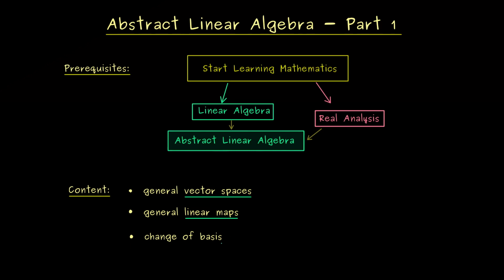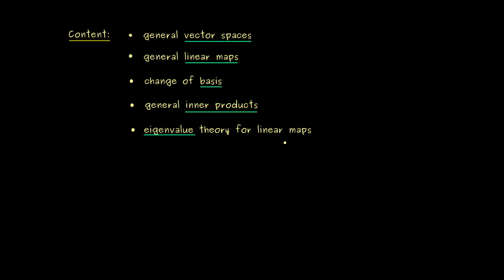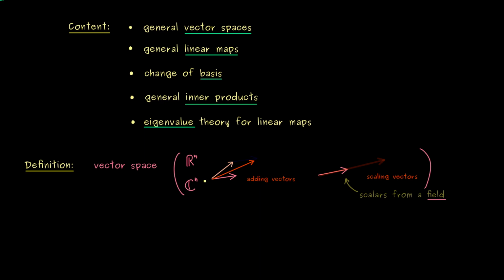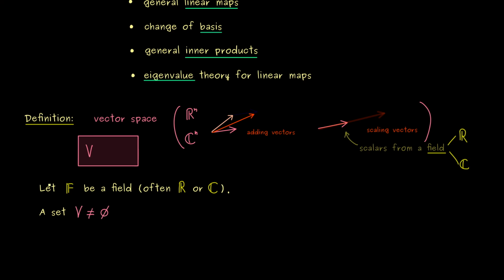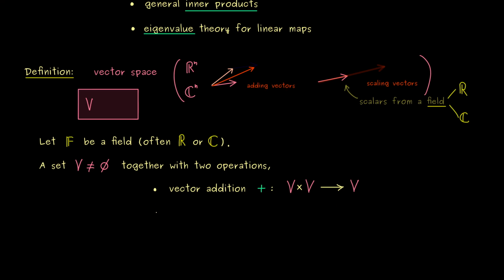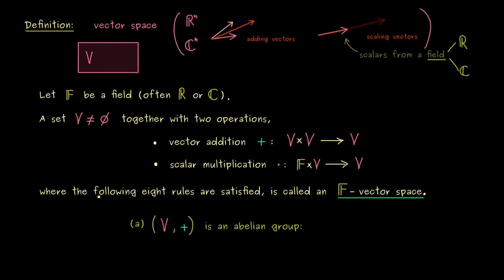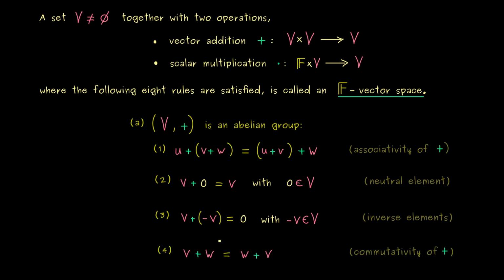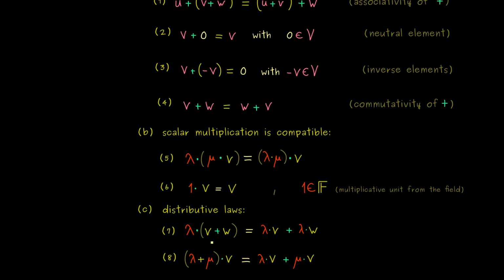Abstract Linear Algebra 1 | Vector Space [dark version]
x

00:00 Introduction
00:28 Prerequisites
01:28 Overview
03:40 Definition of a vector space
05:56 Operations on vector spaces
08:10 8 Rules on these operations